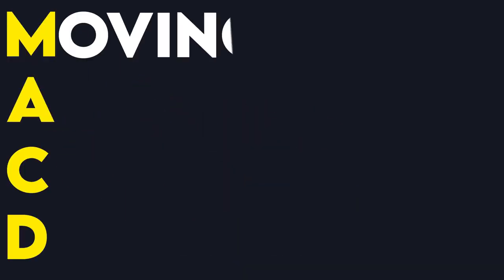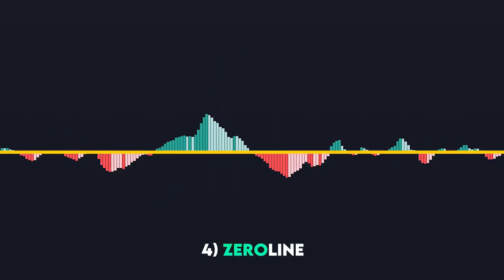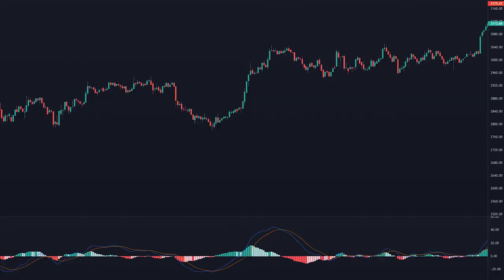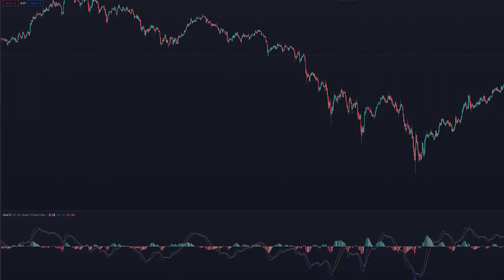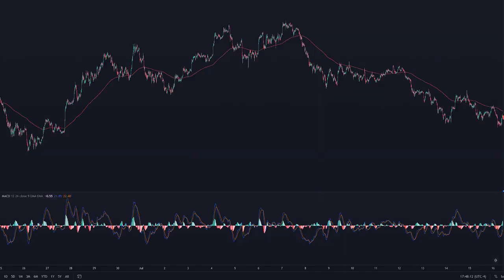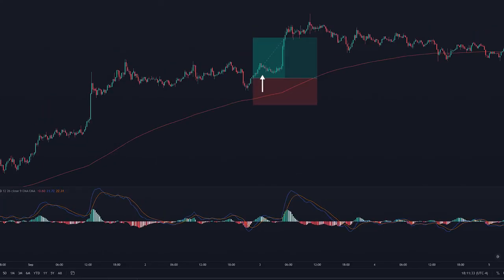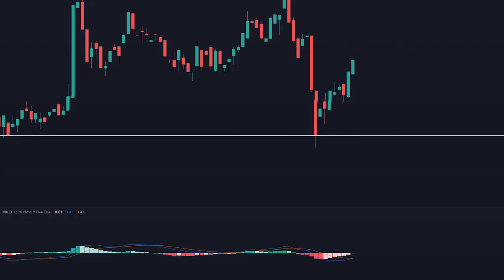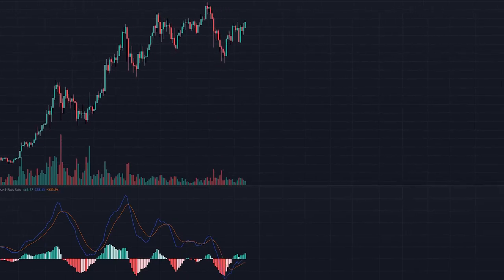Best Share Market Strategy (90% Win Rate )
The MACD indicator. Probably one of the most well known / widely used indicators in the trading world.
By itself, not that powerful. When paired with other indicators, easily one of the highest win rate strategies you can choose from.